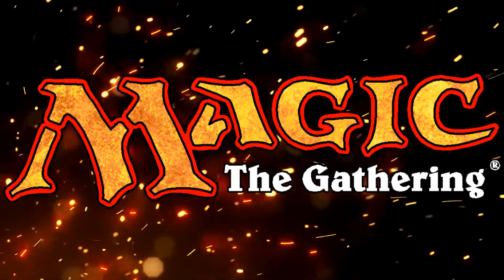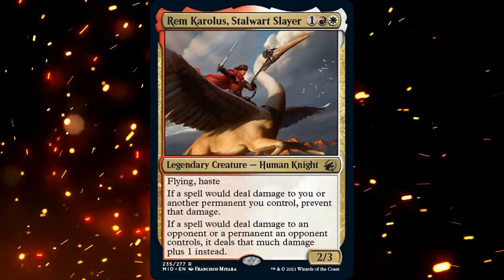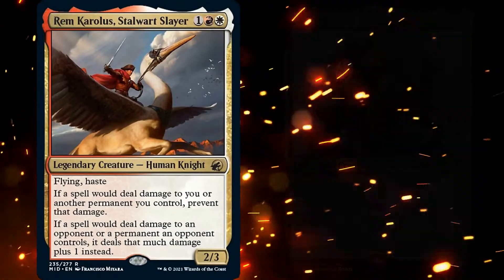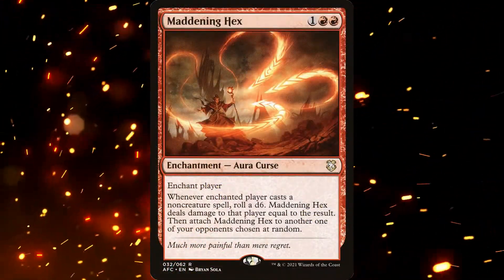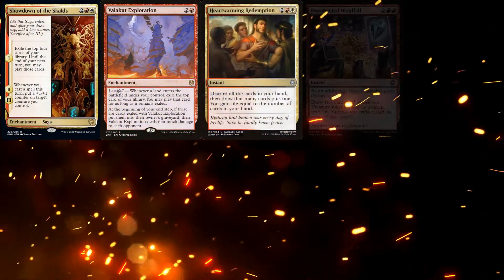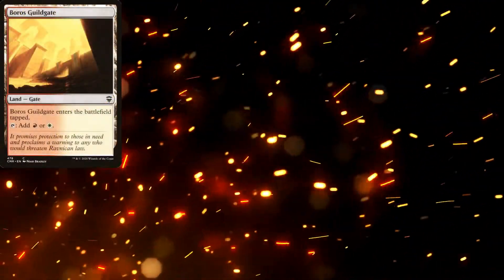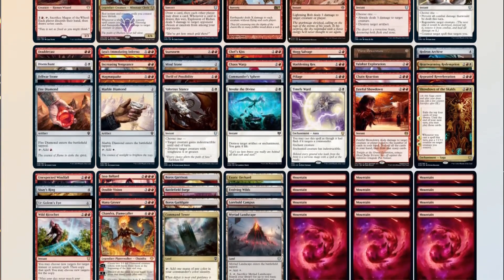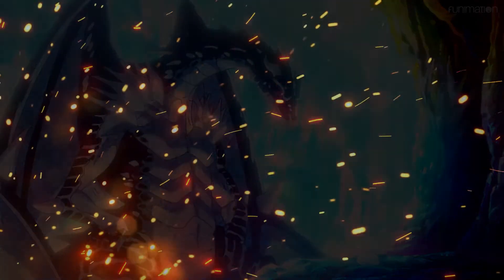Commander Archetype - Burn. Let's Build a $50 Budget Rem Burn Deck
Budget Burn Deck with Rem at the helm! Been having fun with this one. It's not the strongest, but for only $50 it performs quite well!